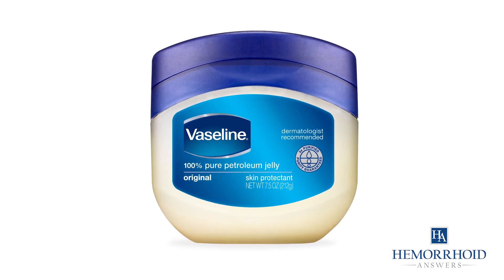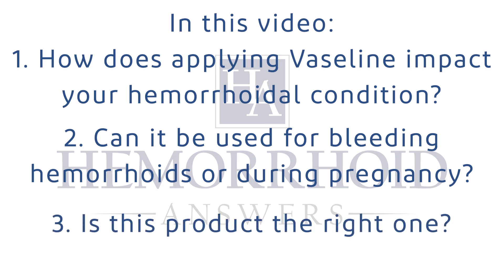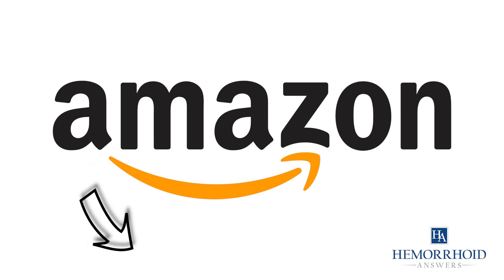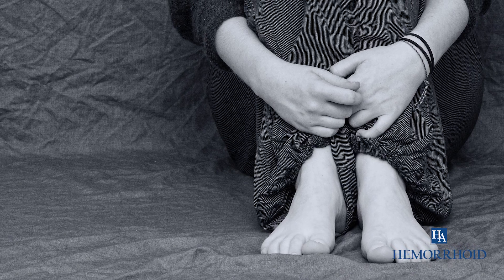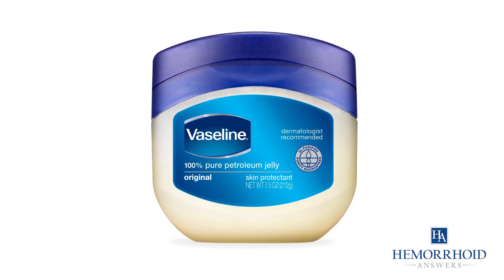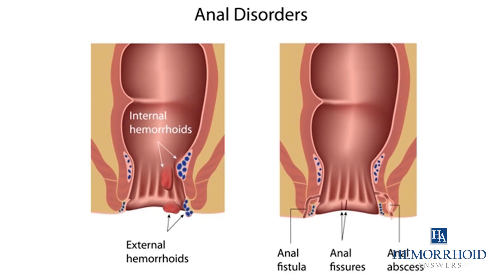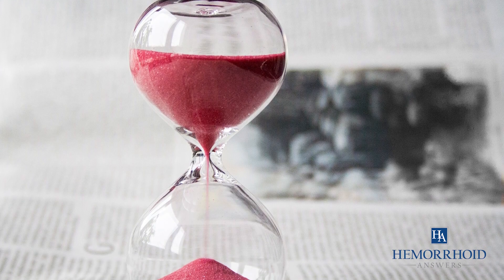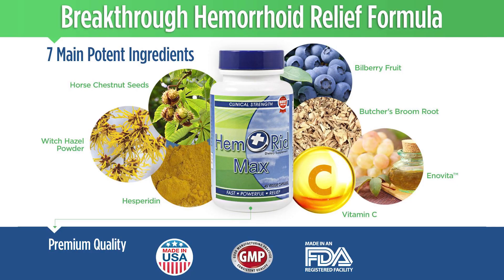Vaseline for Hemorrhoids - Does Vaseline Help Hemorrhoids Or Make it Worse?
Growing up, it seemed as if parents recommended putting Vaseline on just about anything as if Vaseline was more than just a lubricating jelly, but rather a cure for anything under the sun.

For older adults, Vaseline's near-magical abilities still hold true, and you may have even heard of Vaseline being used for diseases like hemorrhoids.

Vaseline, the brand, has become synonymous with petroleum jelly.  Throughout the years, Vaseline has been used in many different ways.

Petroleum jelly is used in sports, medicine, tattooing, beauty products, hair styling, and it is even used as an additive for explosives.

Vaseline has been used for the purposes of:

    Sunscreen to protect from UV rays
    As a means to prevent scarring
    An ingredient in skin lotions
    For cosmetics and beauty care products
    Preventing diaper rash
    Chapped hands and lips
    The prevention of moisture loss
    Lubrication for sports and exercise
    Retaining heat, for example, keeping swimmers warm in the chilled water
    Hairstyling
    Caring for animals by acting as a moisturizer, medication, and antibacterial applicator
    Tattooing
    Creating explosives
    Stain removal

With so many purposes, it’s no surprise that people have used Vaseline as a hemorrhoid treatment.

Can You Put Vaseline on a Hemorrhoid?
Is Vaseline Safe for Hemorrhoids?
Does Vaseline Cure Hemorrhoids?

If you have hemorrhoids and want fast relief, you might want to check out HemRid Max on Amazon by going